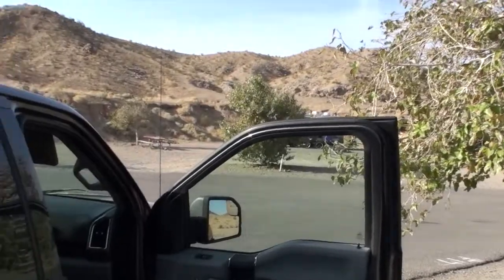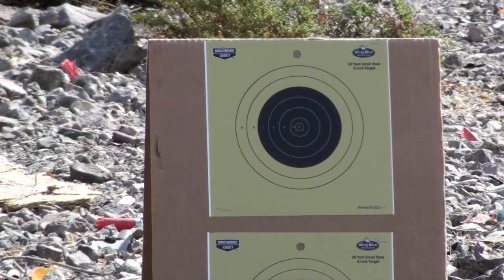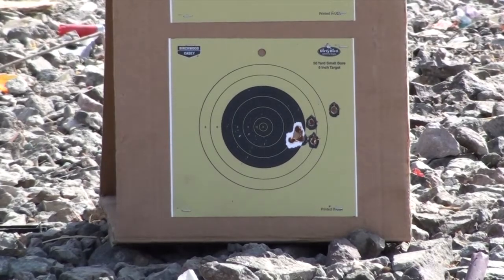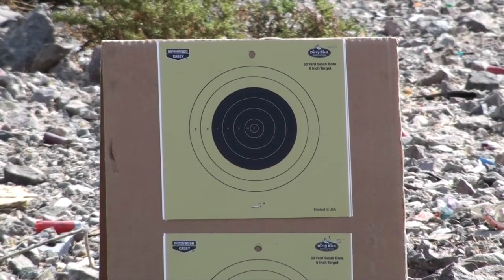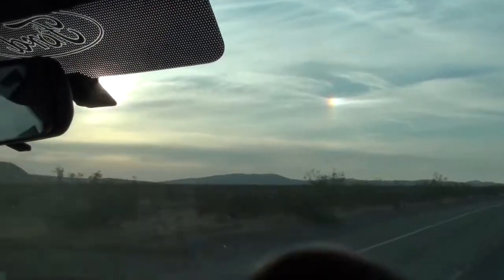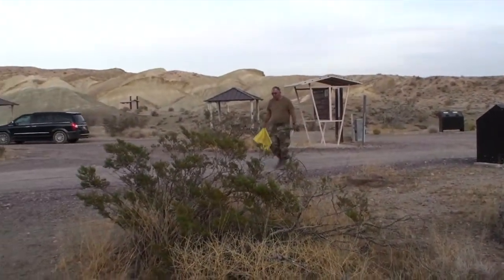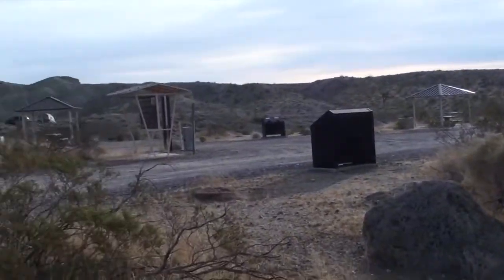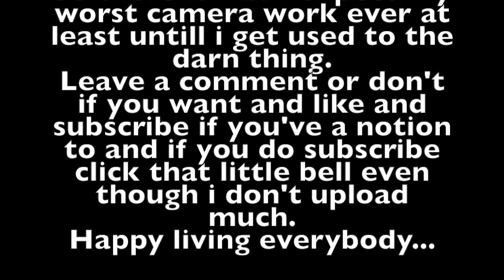owl camp ground trip take 2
I bought a new in the box Sony handy cam from a local thrift store for $20.00 and I'm trying to figure out how the thing works as i hate using my phone because it's reallllly hard to get the movie from my phone to my computer. also i switched from windows movie maker to Imovie because I'm cheap and you will discover i don't know how to use that either and that I can't type, but any way thanks for watching..  Oh by the way there is one small mild profanity slip up so sorry about that